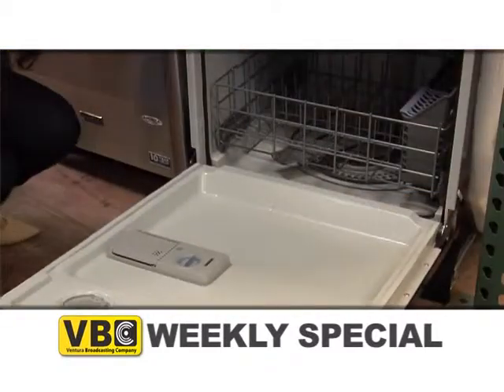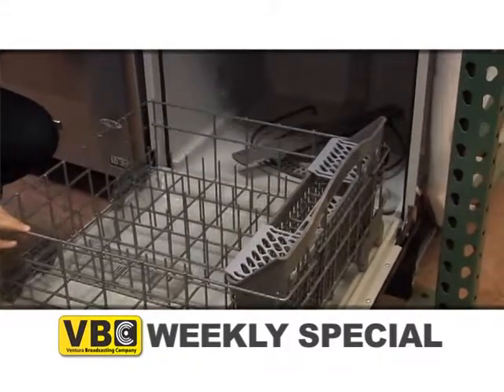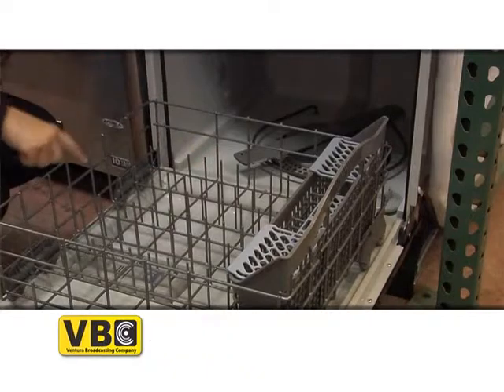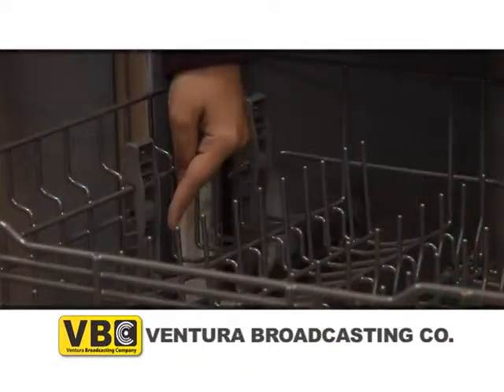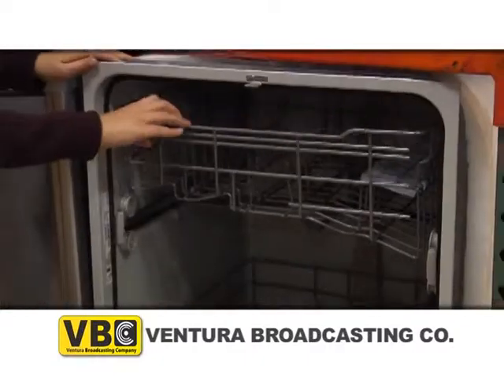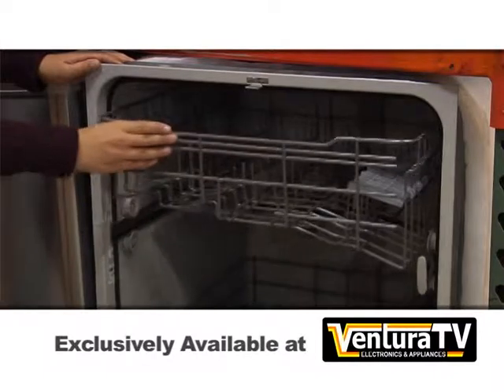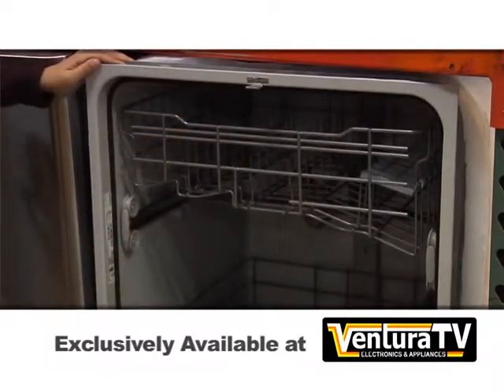VBC Weekly Special Good Monday, October 27 through Saturday, November 1st 2014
Lauren presents the Maytag MDB4709PAB dishwasher.  Clean dishes start with better built parts. And with a motor that's tested to twice the average dishwasher life expectancy, this is an ENERGY STAR® qualified dishwasher you can count on. The Jetclean® Plus wash system removes tough food particles and a 4-blade stainless steel chopper pulverizes food. The Steam Sanitize option feature eliminates 99.999 percent of food soil bacteria, giving you confidence that your dishes are clean. Loading big dishes is simple because the tiered upper rack makes room in both racks for tall items. And not only does this hard-working dishwasher get dishes clean, the redesigned 2.5-inch flush console offers a sleek look.